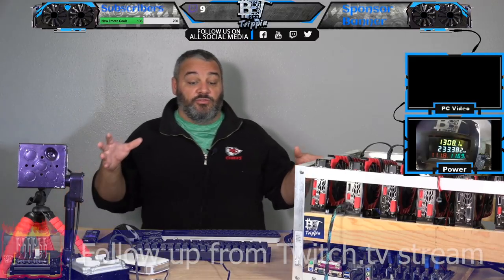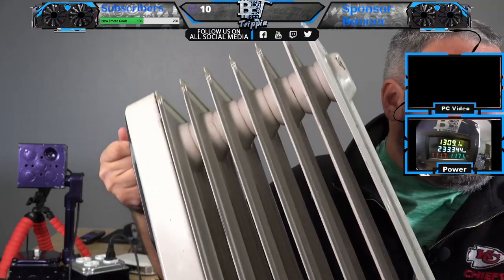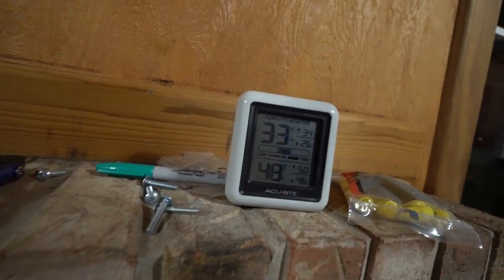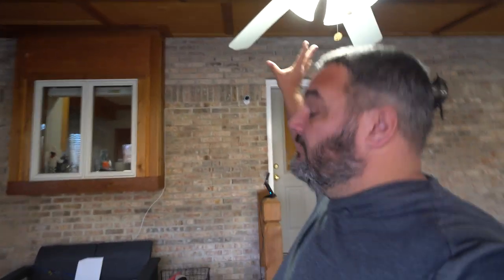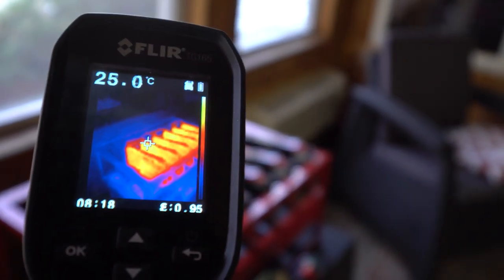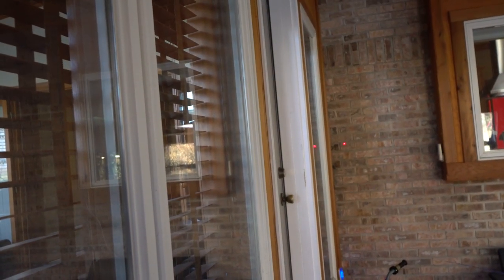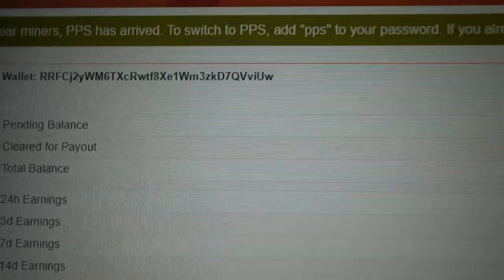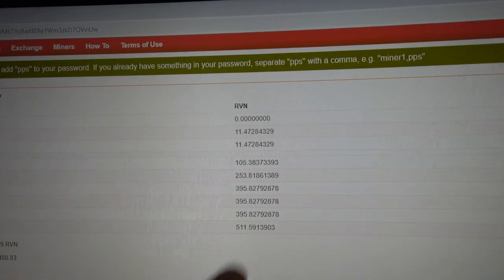Warm your place in the winter while earning cryptocurrency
Can you warm your place using a mining rig? YES! In this video I show how I warm up a 515sq/ft 3 season room using a single mining rig.

Mining Rig

7x MSI Twin Frozr GTX 1070 8GB
4gb Corsair Vengence LPX DDR4
Asus Prime z370
Intel i3 8100
EVGA Supernova 1600 T2 PSU
1x 16x 6pin Risers

FLIR (Thermal Meter) TG167
dB Meter
Digital Range Meter
7" Mini Monitor USB Powered, HDMI input

You can donate to any of the address below for the particular cryptocurrency:

Bitcoin = 1QHADdYwmMgVoaYqqY3SE8ummr4euHqzUv
Litecoin = LVemKU6GTccpCSaLp4JwXPXbDT1RBbDWbQ
Ethereum = 0xF897EaFdb787AcD4Da5e2EB5003E42dc1Ef86d39
Ethereum Classic = 0x89b455cfd5adb8ba4a69fd6bd082b3d61efe160f